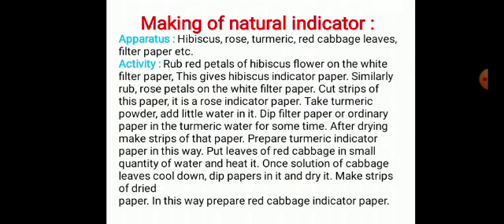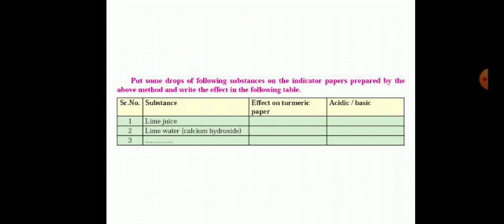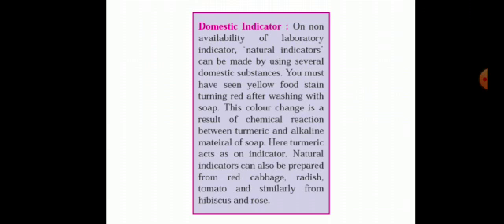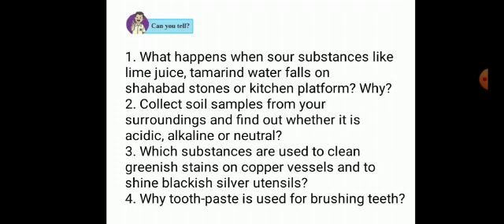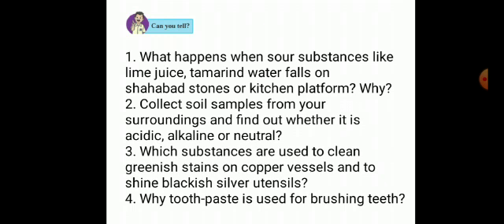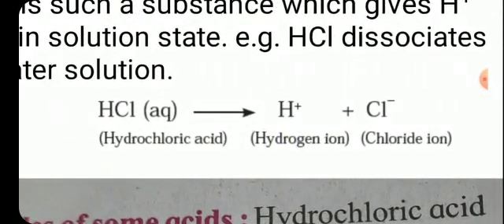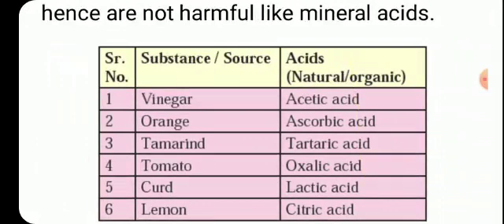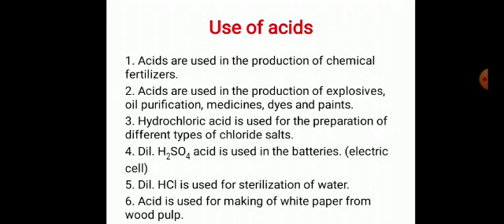Science std8 21 jan 1